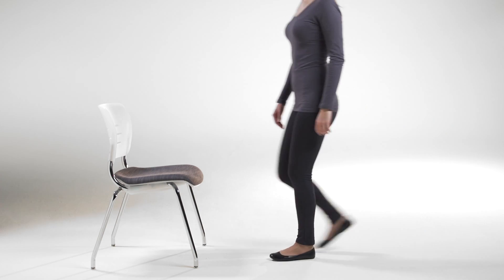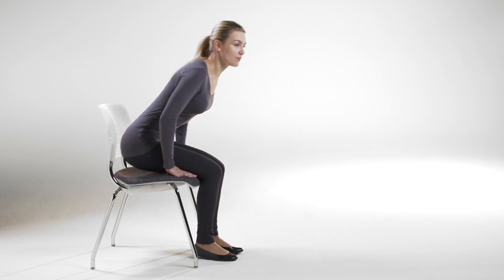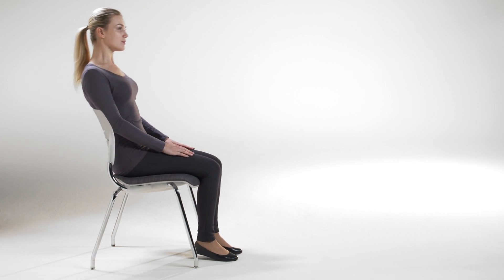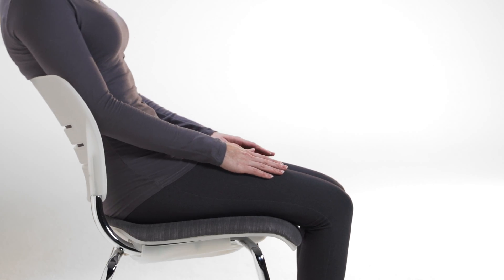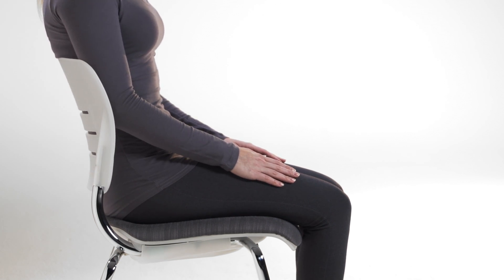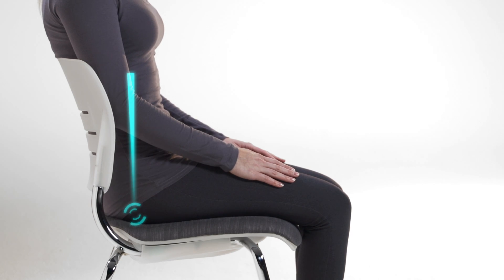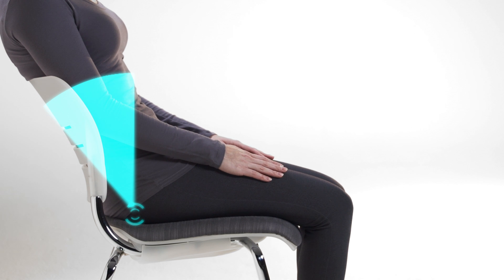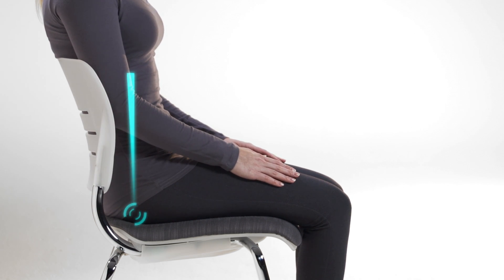Giancarlo Piretti on Grazie Comfort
Designer Giancarlo Piretti discusses the comfort evolution of Grazie seating.